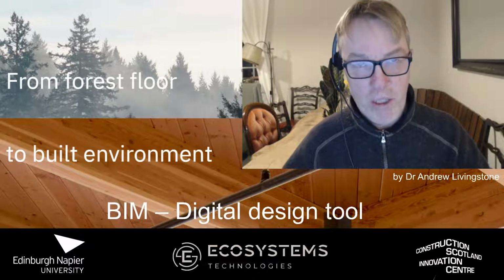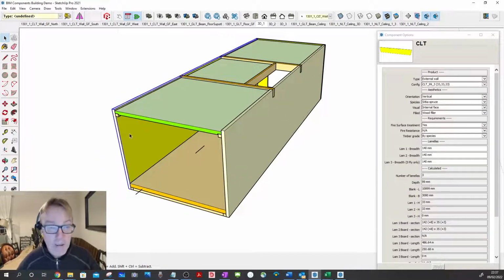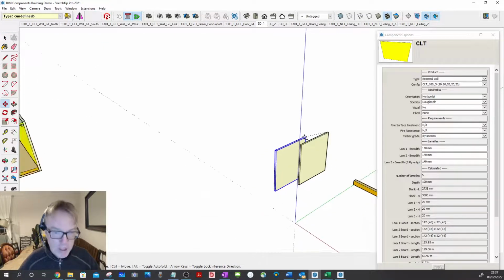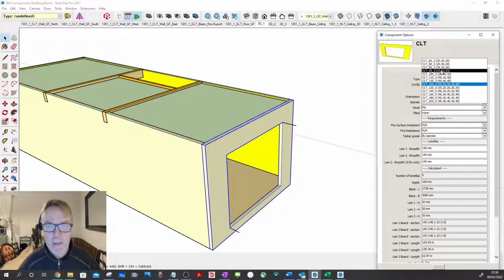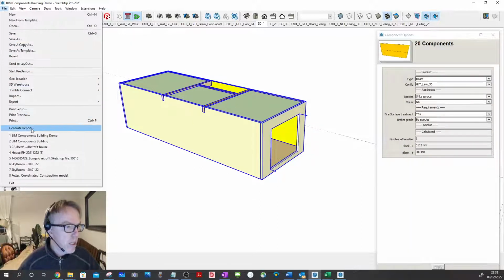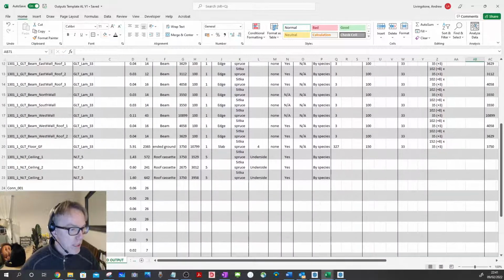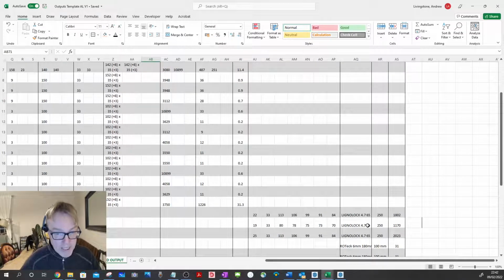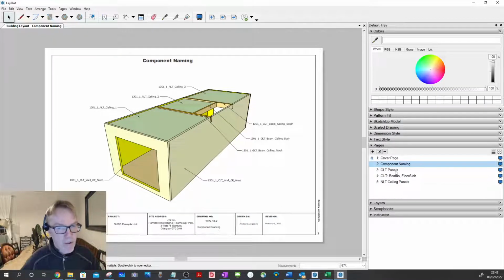transformingtimber BIM Tool